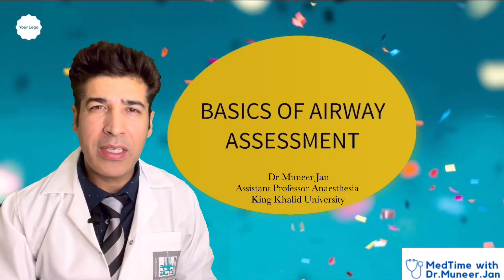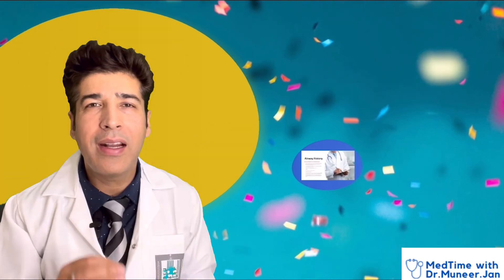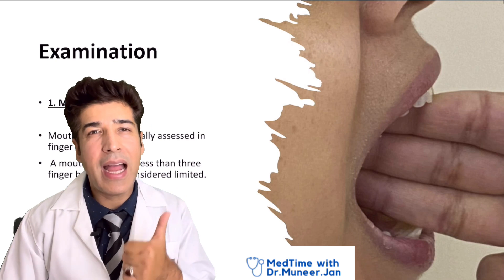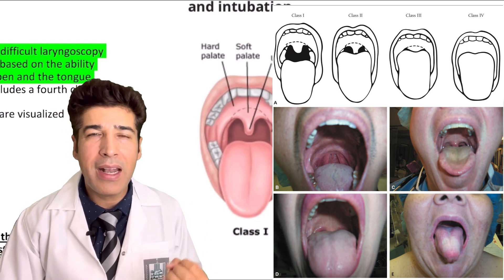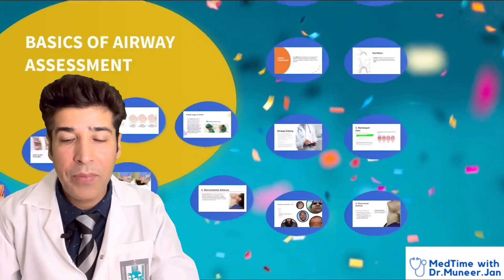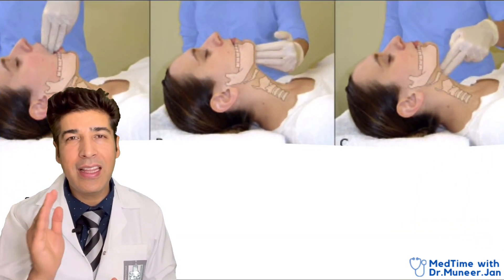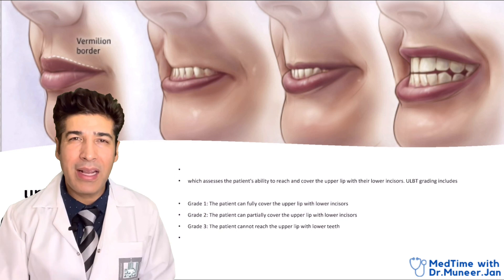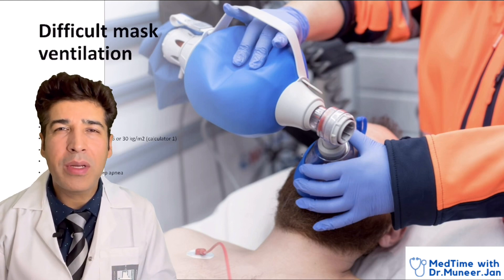BASICS OF AIRWAY ASSESSMENT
All patients undergoing general anesthesia should have a complete history and anesthesia-directed physical examination. One goal of this evaluation is to predict the degree of difficulty with mask ventilation and endotracheal intubation using standard devices.
Airway history — For patients who report problems with anesthesia in the past, every effort should be made to obtain and review prior anesthesia records for details of airway management.
A number of disease states, both congenital and acquired, have been associated with difficult airway management). In addition, pulmonary problems such as asthma, recent upper respiratory infection, pneumonia, bronchitis, or presence of chronic obstructive pulmonary disease (COPD) may impact oxygenation and ventilation during induction .
Most patients who present for emergency procedures are at increased risk of aspiration during anesthesia, either because of recent oral intake or because of predisposing conditions In addition, the incidence of difficult intubation is significantly higher in the emergency department and other areas outside of the operating room.
Airway examination —
●First glance assessment – The preoperative first glance assessment provides significant useful information. Obesity, facial hair, a thick, short neck, and neck collars are immediately apparent and suggest potential difficulty with airway management.
●Mouth opening – Mouth opening is usually assessed in finger breadths. A mouth opening of less than three finger breadths is considered limited. Patients with temporomandibular joint (TMJ) disease or prior surgery may have very limited mouth opening or trismus. Radiation of the head and face can also result in trismus or scarring that distorts the anatomy or limits mobility.
Dentition should be assessed, with particular attention to the presence of caps, crowns, implants, veneers, dentures, braces, or loose teeth. These should be documented and the risk of damage discussed with the patient. Dentures should ordinarily be removed in the preoperative area before the patient is brought to the operating suite. However, if mask ventilation is planned, dentures may be left in place to improve mask fit, though they should be removed immediately prior to intubation to prevent dislodgement or damage. If the patient has braces, the risk of soft tissue injury to the lips during airway management should be discussed.
●Mallampati class – Mallampati class was first described in 1985 as a test to predict difficult laryngoscopy . The Mallampati evaluation originally included three classes based on the ability to view the tonsillar pillars, uvula, and palate with the mouth open and the tongue protruded. The more widely used modified Mallampati class includes a fourth class]:
•Class I: The entire tonsillar pillars, uvula, hard and soft palates are visualized
•Class II: Partial uvula and soft palate are visualized
•Class III: Only the soft palate is visualized
•Class IV: No visualization of any structures beyond the tongue
A Mallampati class 0 has also been described, in which part of the epiglottis can also be seen upon mouth opening in addition to all the class I structures listed above .
Thyromental distance – (TMD) is the distance between the thyroid cartilage and the mandible, measured in full extension of the neck. Short TMD has been defined as less than 6 cm.. Historically, TMD has been used as a rough estimate of the submental space, which is the space that must accommodate the tongue during laryngoscopy .
●Sternomental distance – SMD is measured between the sternal notch and the mandible, measured in full neck extension. Short sternomental distance is defined as less than 12 cm. This parameter and TMD may be objective surrogates for adequacy of neck extension
●Neck range of motion – Both neck flexion and extension should be assessed for limitations. Patients with arthritis of the neck, cervical spine disease, or previous spine surgery may have limited neck extension. Studies have shown that neck range of motion decreases with age, and decreased neck extension has been associated with difficulty with airway management  Patients with restricted neck extension may be more difficult to optimally position for induction of anesthesia and intubation.
●Mandibular protrusion – Patients are asked to protrude the lower jaw such that the mandibular teeth are in front of the maxillary teeth, as a predictor of the ability to sublux the mandible during laryngoscopy. A more objective, similar measurement is the upper lip bite test (ULBT), which assesses the patient's ability to reach and cover the upper lip with their lower incisors. ULBT grading includes :
•Grade 1: The patient can fully cover the upper lip with lower incisors
•Grade 2: The patient can partially cover the upper lip with lower incisors
•Grade 3: The patient cannot reach the upper lip with lower teeth